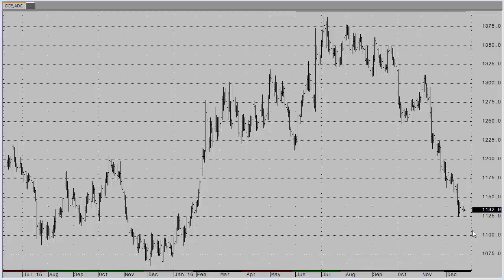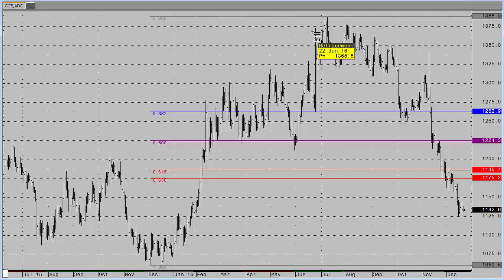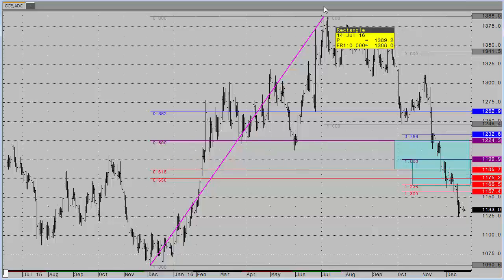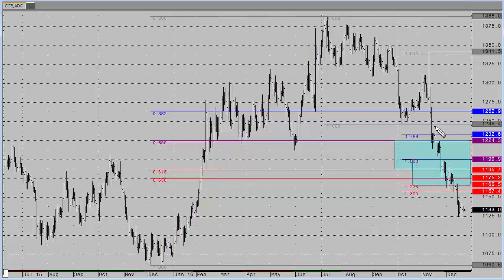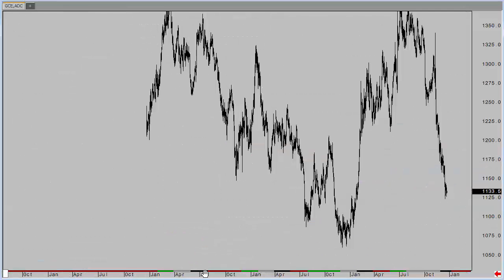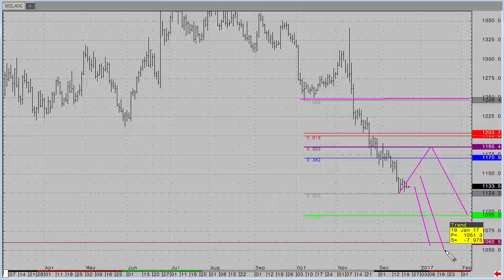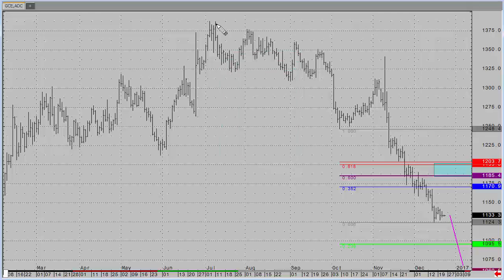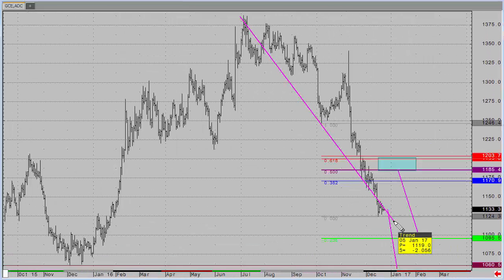Gold Futures Market Insight for 12.22.2016